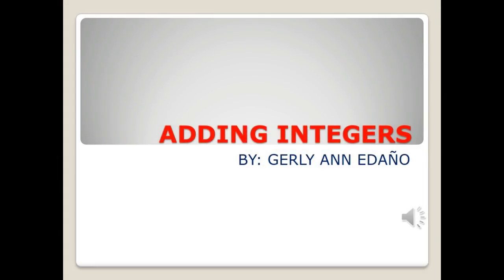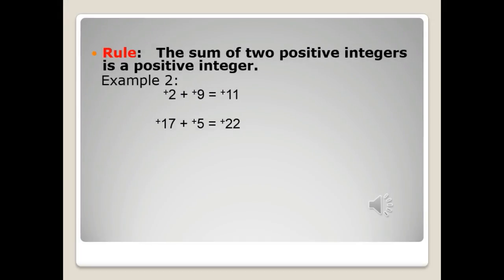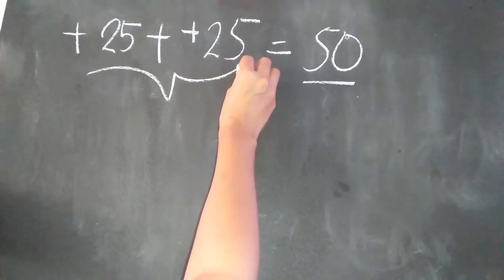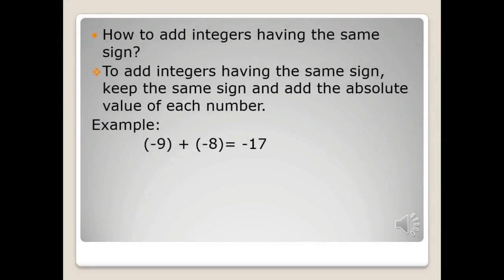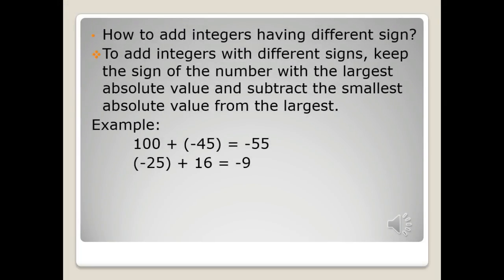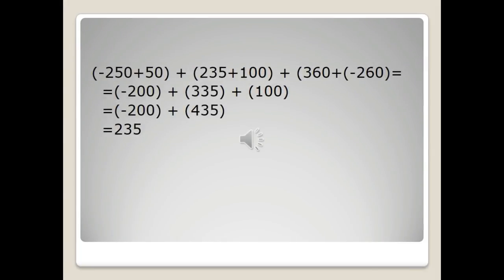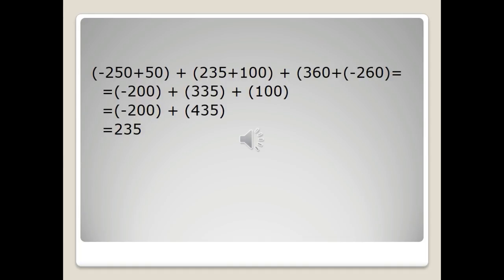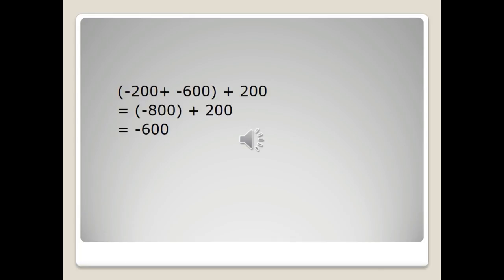Adding Integers by Gerly